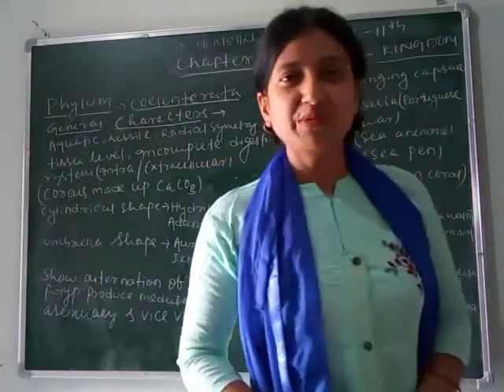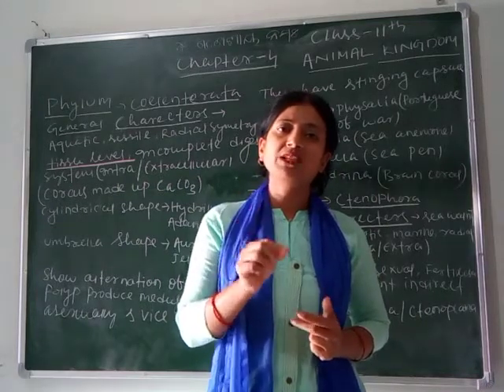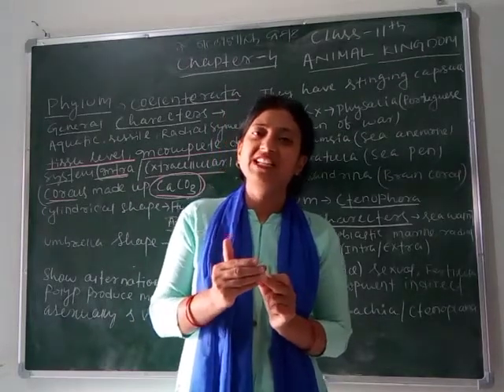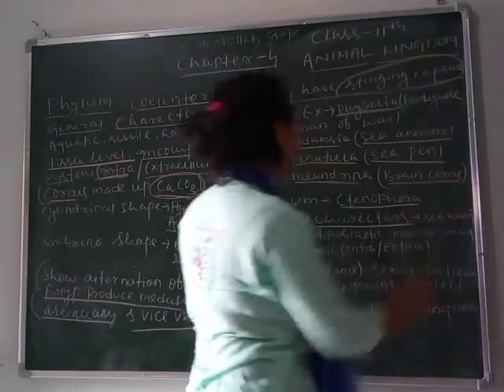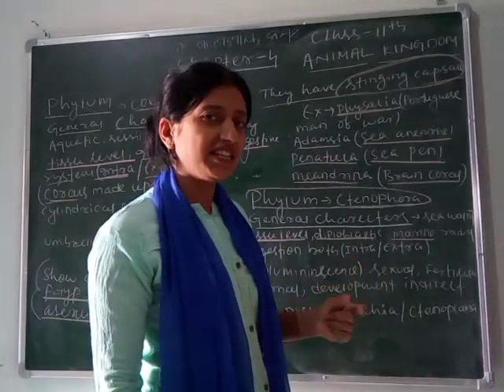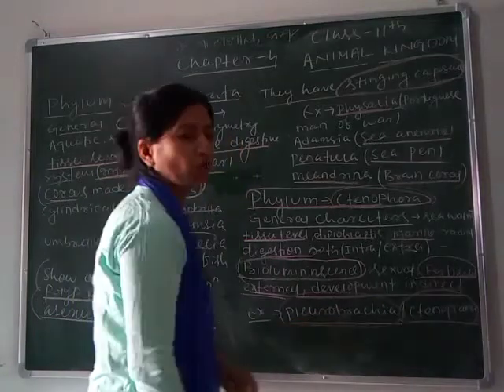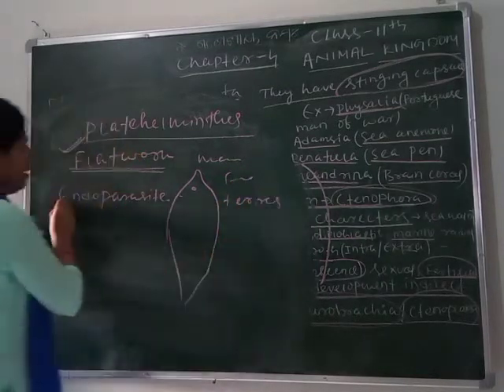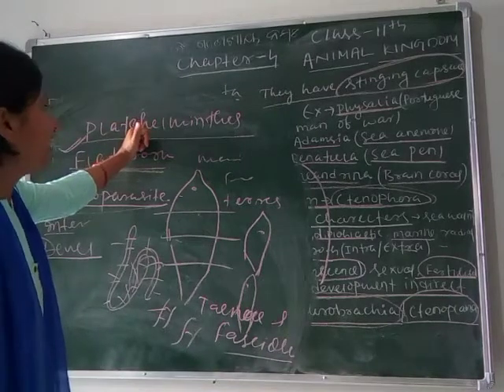Chapter-4 of class-11 (NCERT) ANIMAL KINGDOM (Part-3)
Explanation of chapter-4 of class-11 NCERT ANIMAL KINGDOM's "Phylum : Coelenterata , Platyhelmenthis , Ctenophora " by BAIJAYANTI MOHAPATRA.